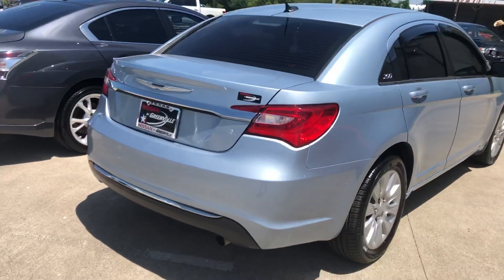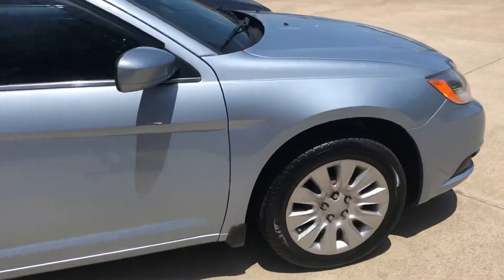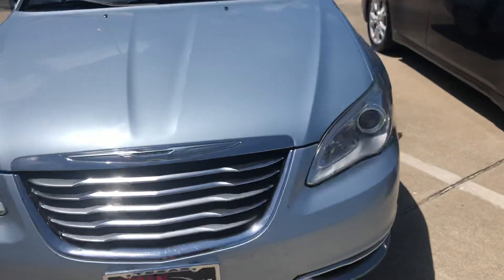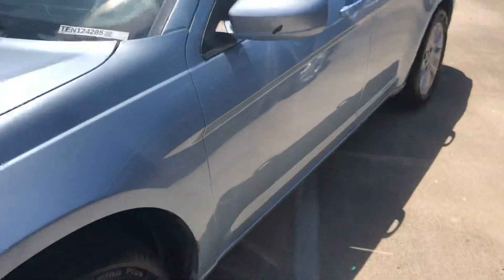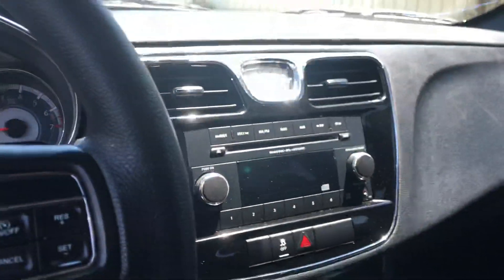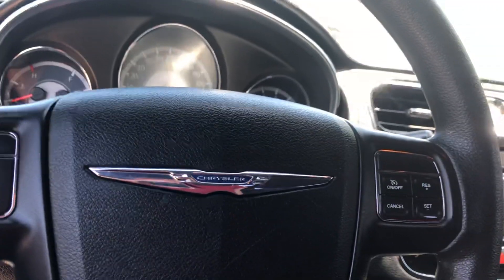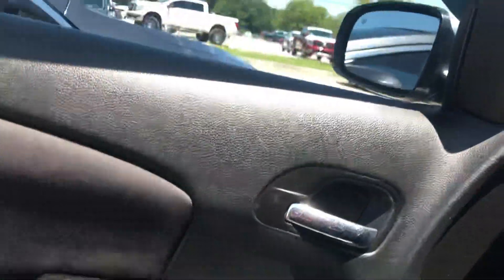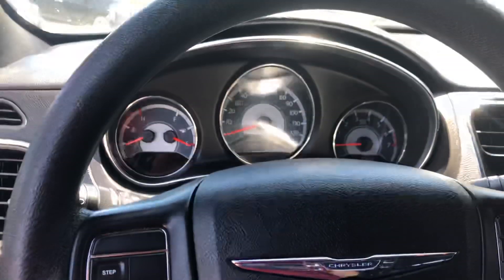2014 Chrysler 200